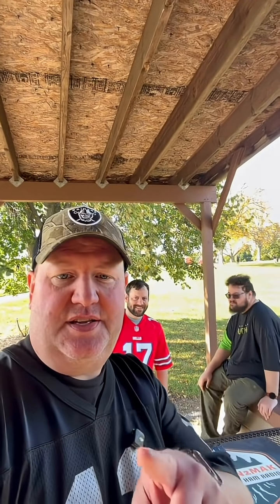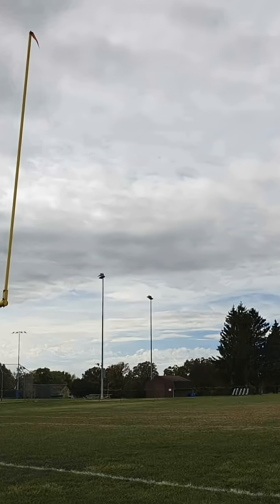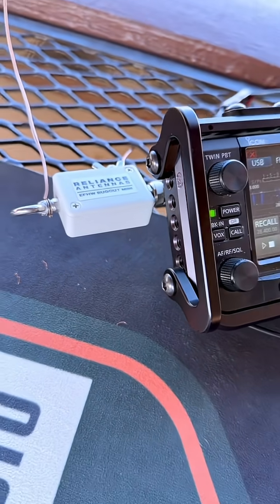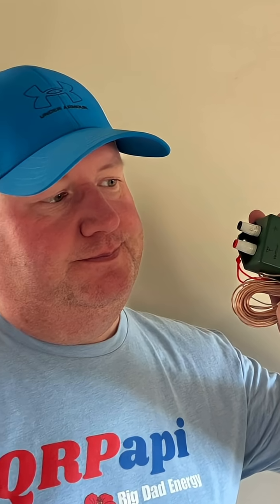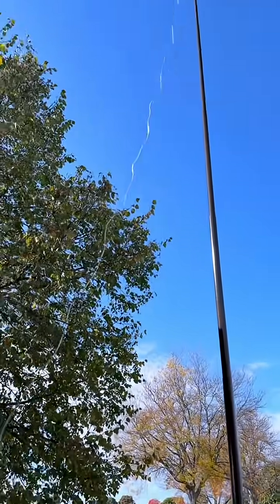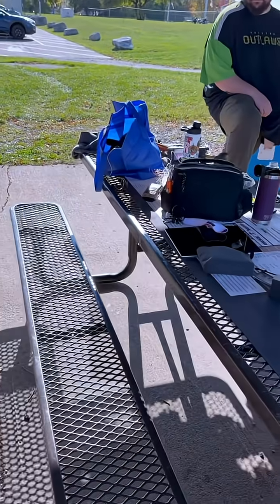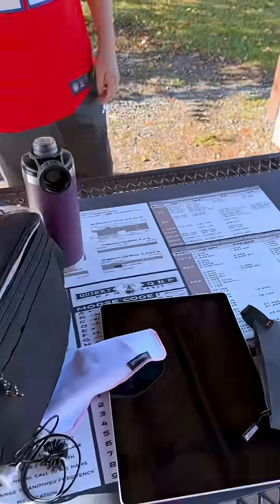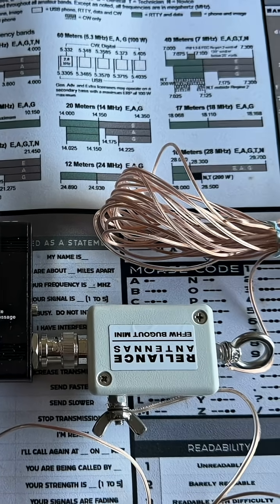No Coax, No Choke, No Problem! POTA with the Bugout Mini BNC-M 49:1 EFHW from Reliance Antennas